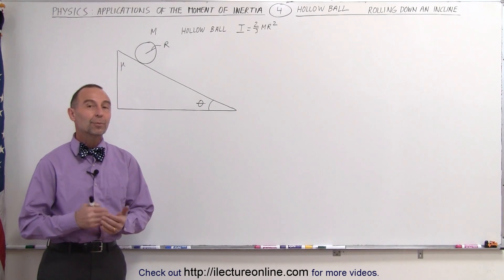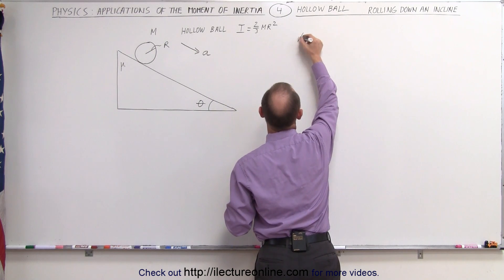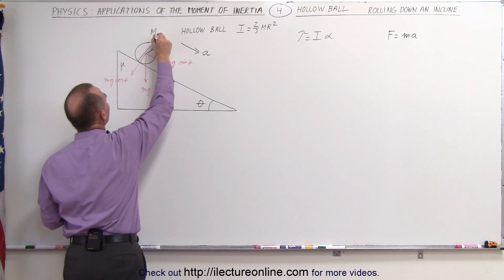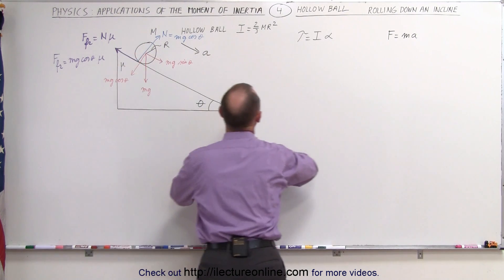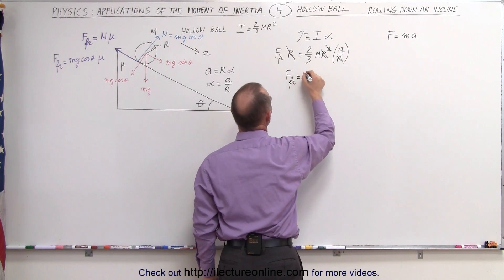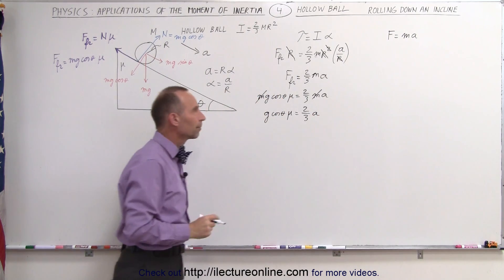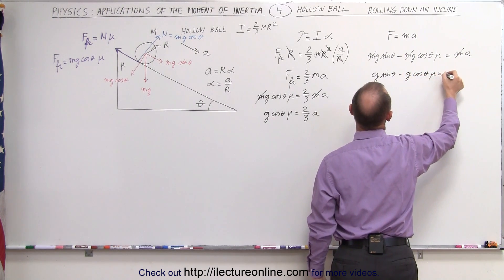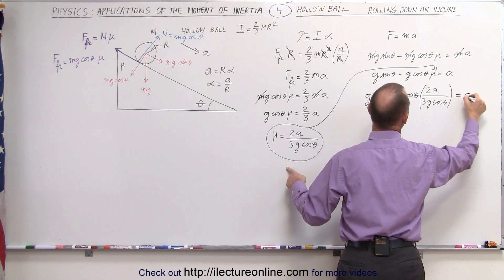Physics 13.1 Moment of Inertia Application (4 of 11) Hollow Ball Rolling Down an Incline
In this video I will find the acceleration, a=?, of a hollow ball rolling down an incline.